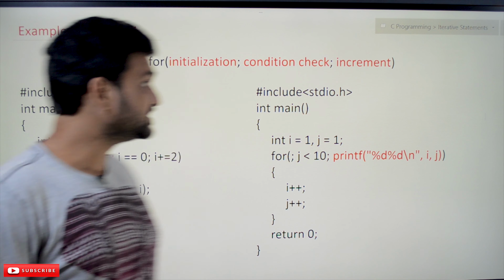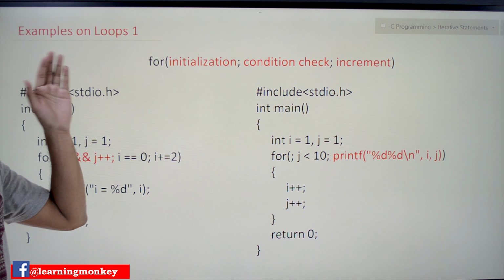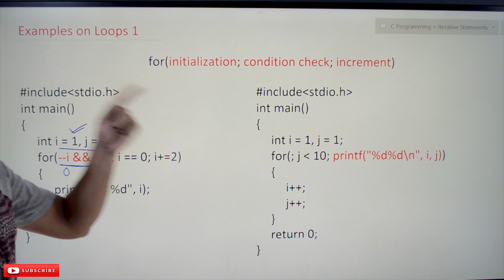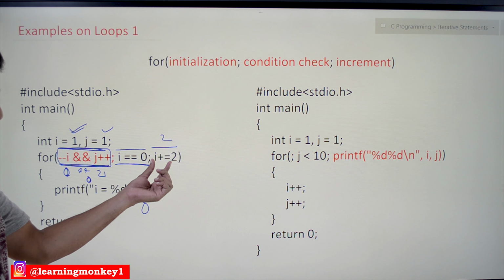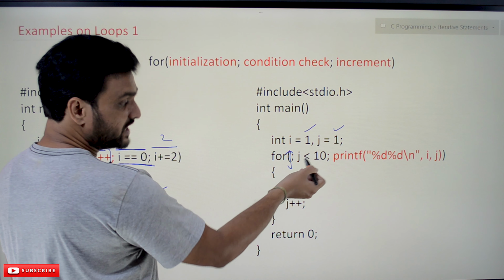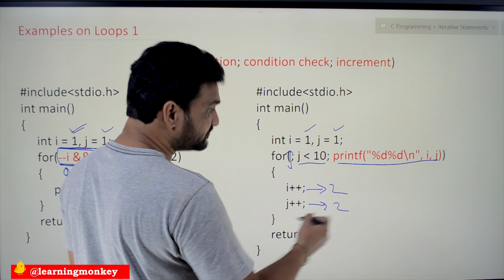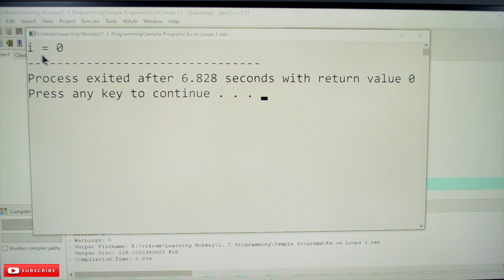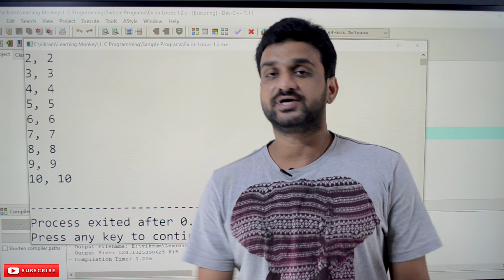[OLD VERSION] Examples on Loops || Lesson 38.3 || C Programming || Learning Monkey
Examples on Loops

In this class, we will try to understand Examples on Loops.

We have already discussed for, while, do-while loops and examples on loops.

The image below is the format that we discussed in for loop.

We have discussed that the program’s initialization, condition, and increment part is for initialization, condition check, and increments only.

No, this is not the case.

We can also use any expression, function calls, etc., in the initialization, condition check, and increment part.

Examples on loops
Example 1

In the above example, the initialization part uses an expression where the increment and decrement of ‘i’ and j are done.

Whereas the initialization of ‘i’ and j is done before the for ‘loop.’

A very important point we have to understand is the expression will get executed only once as it is used in the initialization part of the 'for' loop.
Example 2

In the above example, the increment part uses the printf function call.

Whereas the increment of ‘i’ and ‘j’ is done in the body of the for ‘loop.’